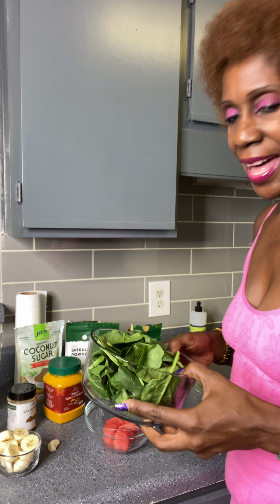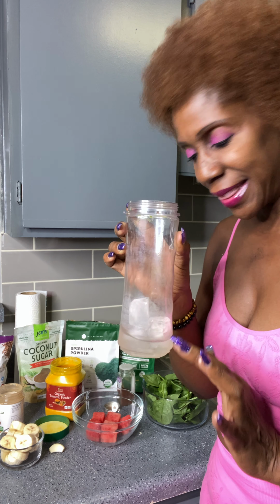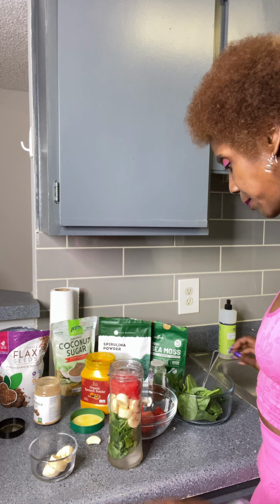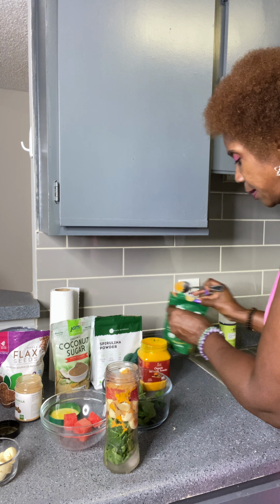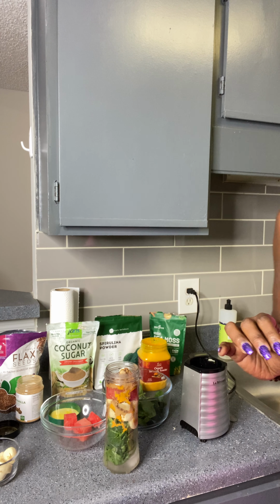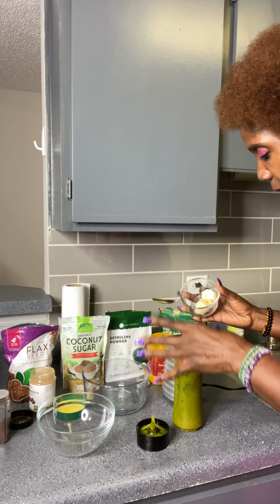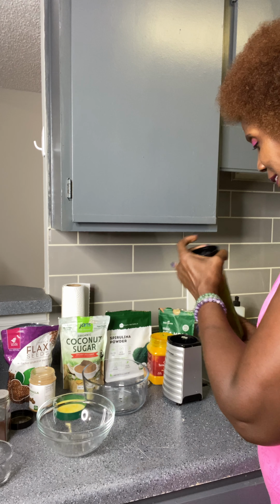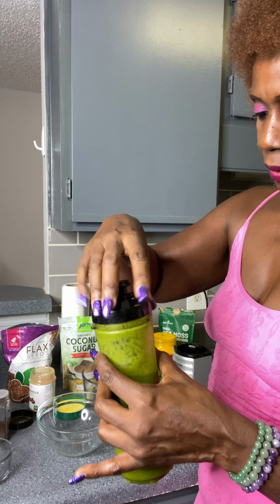Preparing A Nutritious Green Smoothie